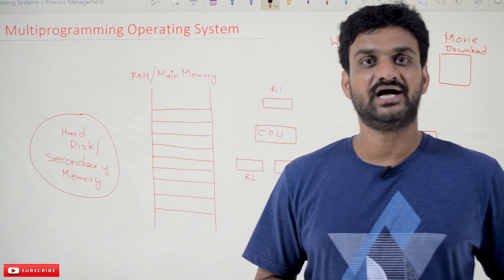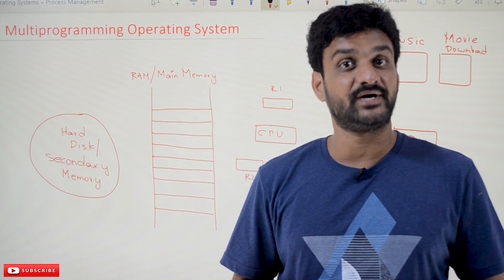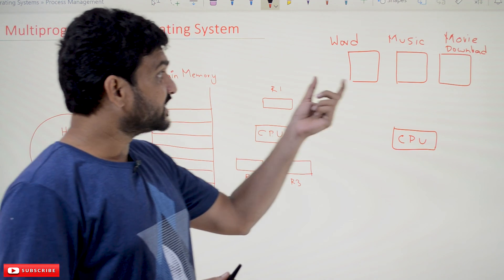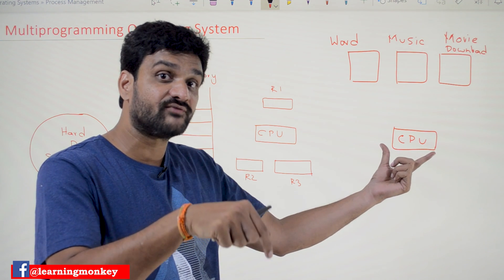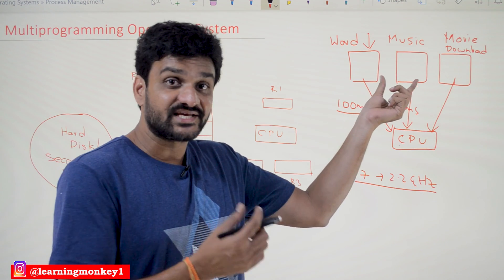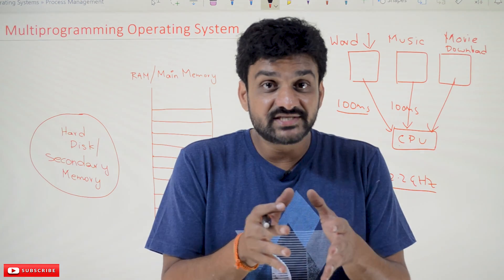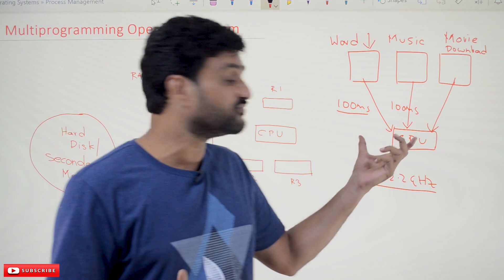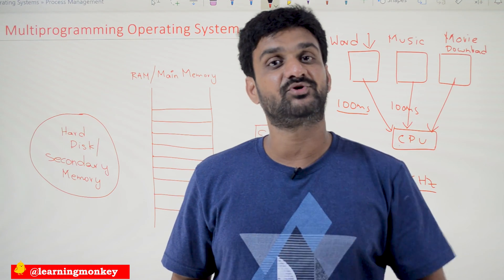Multiprogramming Operating System || Lesson 4 || Operating Systems || Learning Monkey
In this class, we will try to understand Multiprogramming Operating System.

We already had a brief discussion on multiprogramming operating system in our previous class.

Multiprogramming Operating System

The name multiprogramming operating system states that multiple processes will get executed simultaneously on the computer.

In reality, at any point, only one process will get executed.

To understand this concept, we will consider the image shown below.

In the above image, we see that three programs are getting executed, and we have only one CPU.

The CPU will execute only one program or process at any time.

How are we getting the effect of multiprogramming or simultaneous execution?

We will get the effect of multiprogramming because of the speeds of the processors.

An I7 processor with 2.2GHz can execute 1 Billion instructions per second.

The operating system will utilize the speeds of the CPU and will create the effect of multiprogramming.

Each process will utilize the CPU time for a specific amount of time.

For example, the word document will utilize the CPU time for 100ms, the music player will use the CPU for the next 100ms, and the movie download is done for the next 100ms.

The rate at which the process will get allocated to the CPU is significantly faster. The human brain cannot sense the effect of changing the process.

Another reason for multiprogramming is the program waiting for its IO Operation to be done.

To understand this, let's consider the movie download.

The movie that is getting downloaded will get stored on the hard disk.

Storing the movie onto the hard disk is an IO operation.

To do an IO operation will take a lot amount of time.

While doing the IO operations, the CPU will sit idle. We need to utilize the CPU resources more efficiently.

We will allocate the CPU resources to another process to use the CPU resources efficiently.